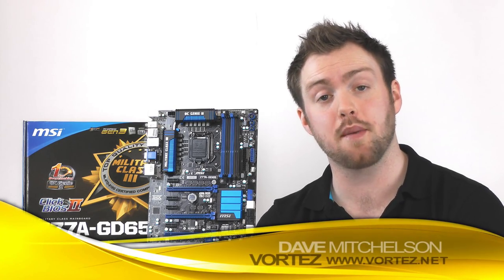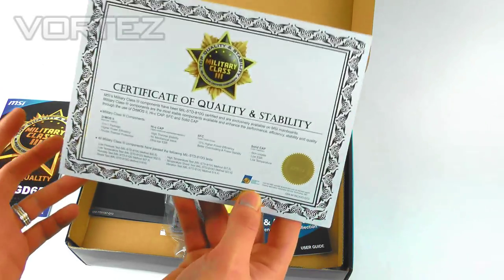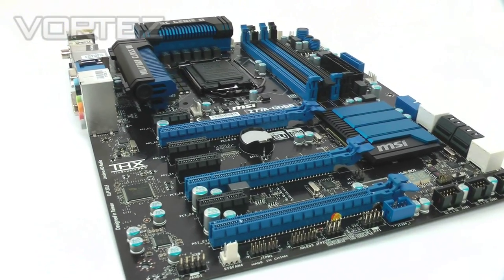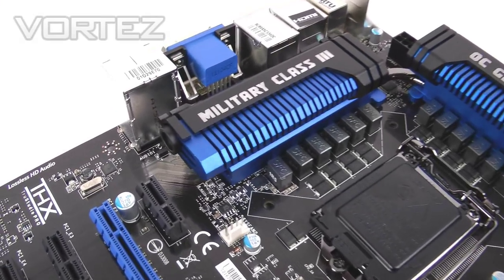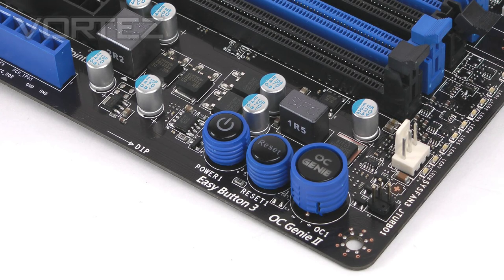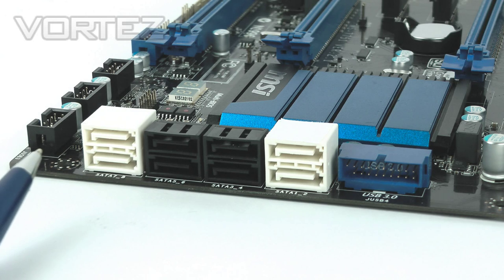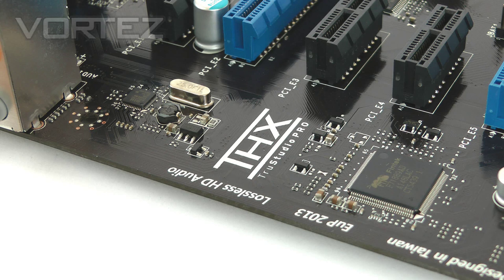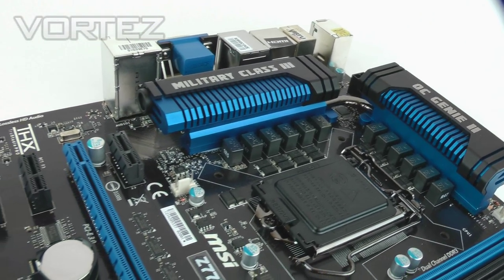MSI Z77A-GD65 (Intel Z77) Review [HD]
We take a look at the new MSI Z77A-GD65 featuring PCI-E 3.0 and support for Intel's 3rd Generation CPUs.